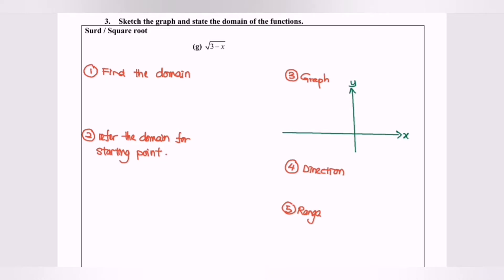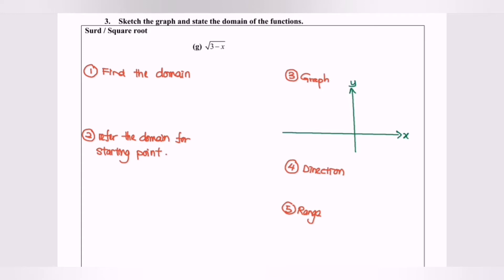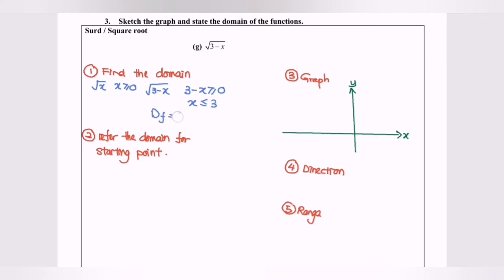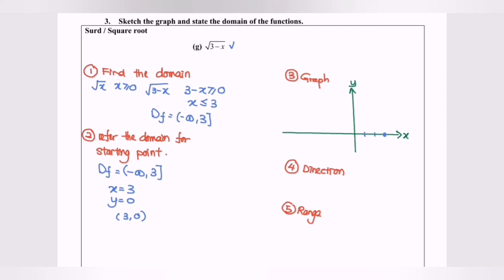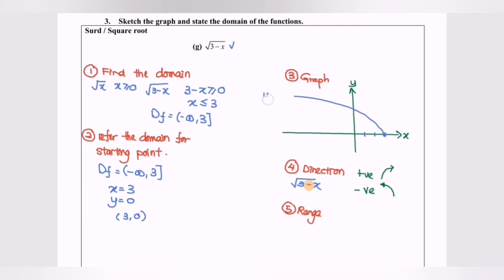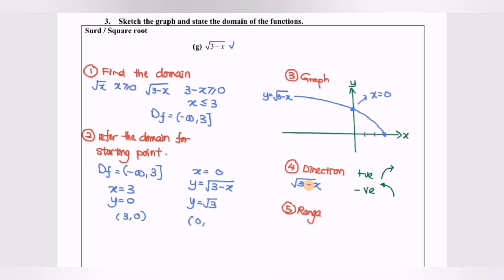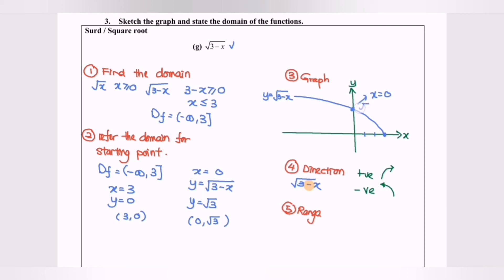2 E3 Functions & Graphs -Surds or square root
Functions & Graphs-Surds for negative x situation 2